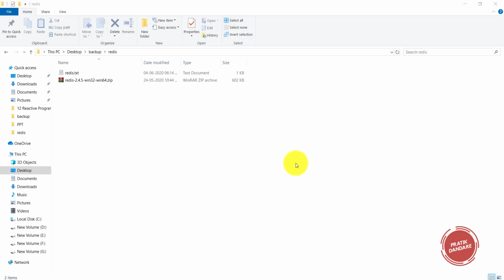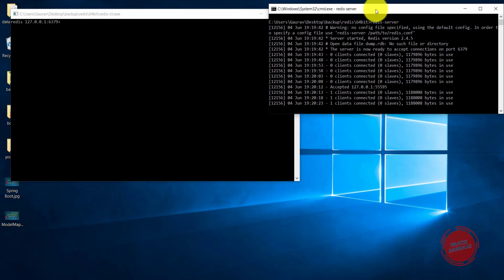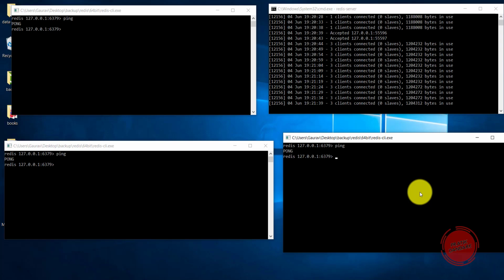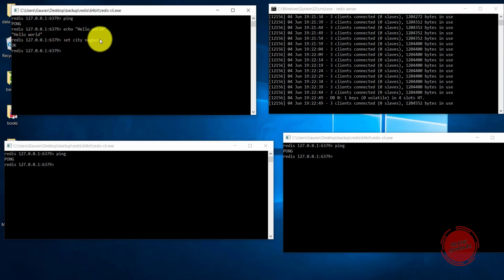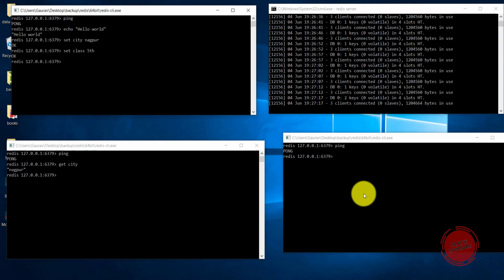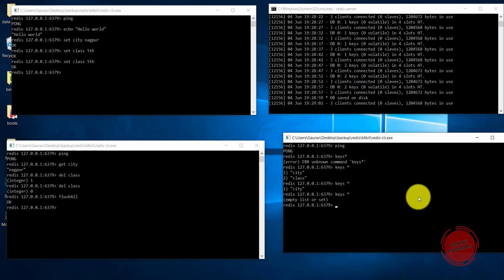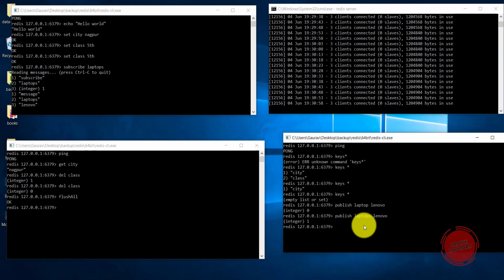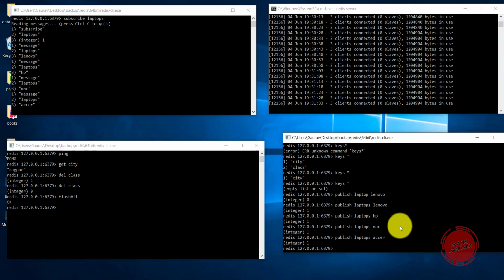2. Redis basic command